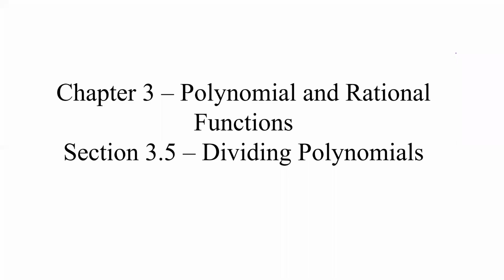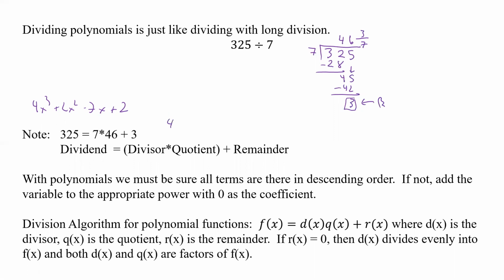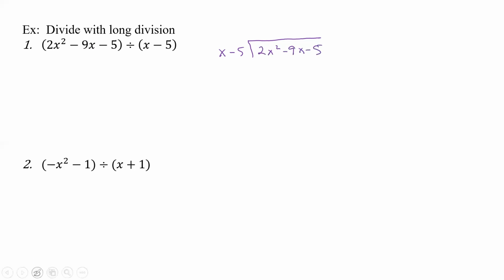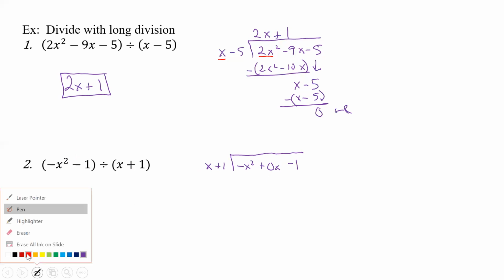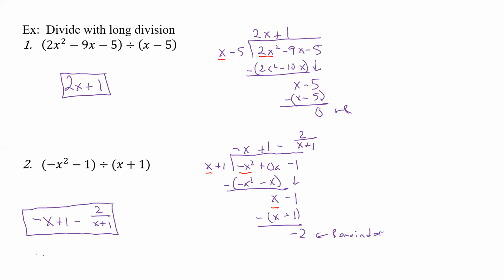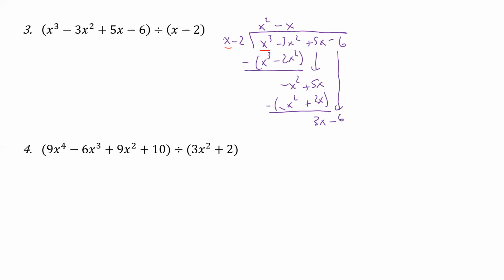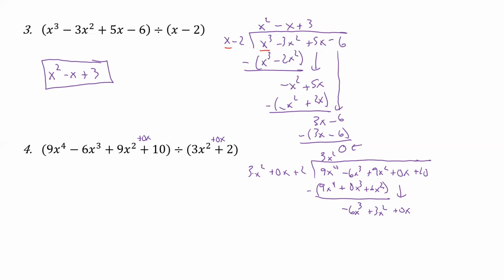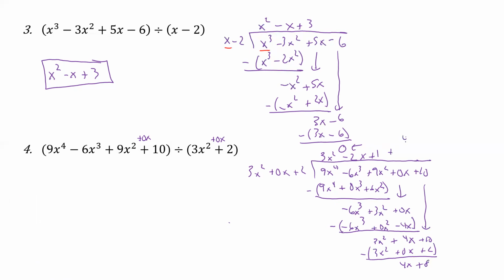3.5 Lecture Pt I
Lecture:  3.5 Dividing Polynomials Pt I